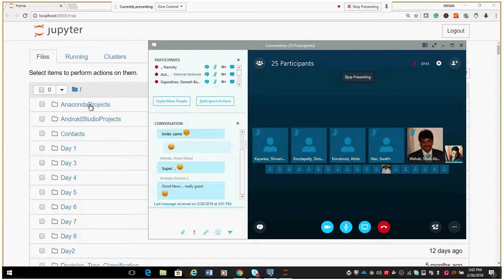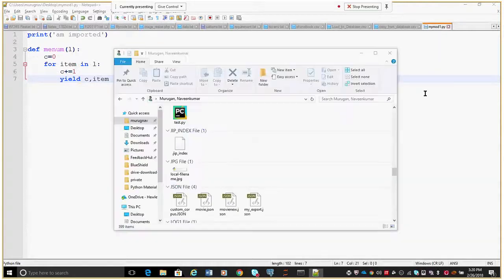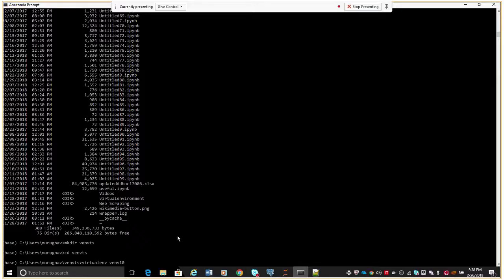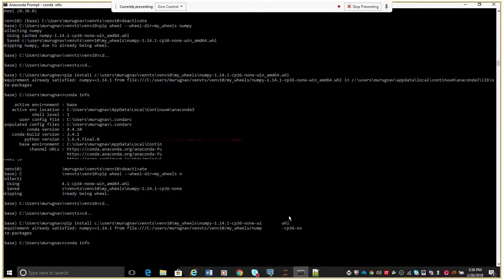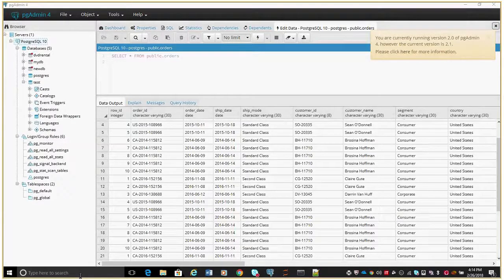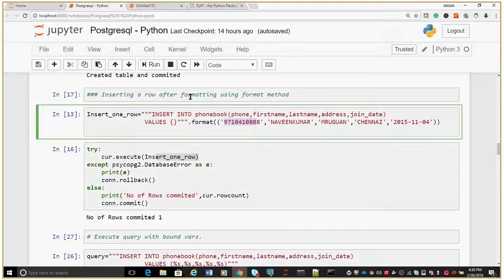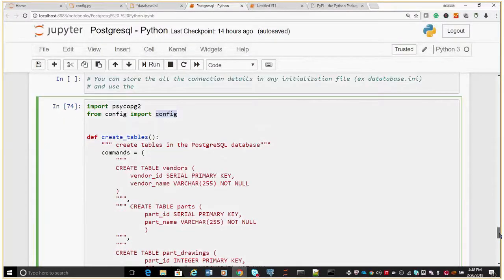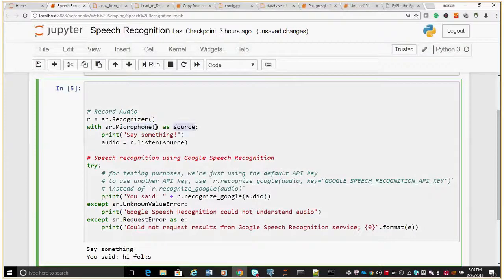Creating Real Time Applications Using Python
Python can do anything ! What i mean is that You can create any type of application such as Web Application, chatbot Application, Desktop Applications and also AI. So, Just learning isn't enough ,indeed deepest understanding is required. I planned to make this course available for everyone and can learn Python Deeply!